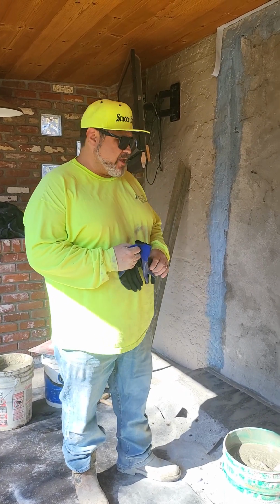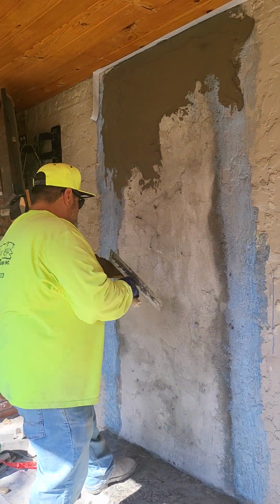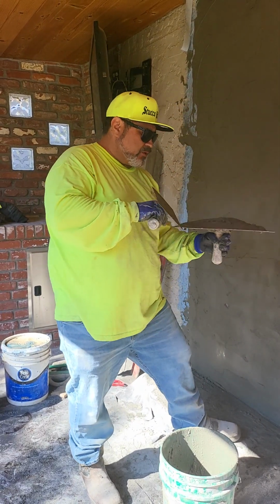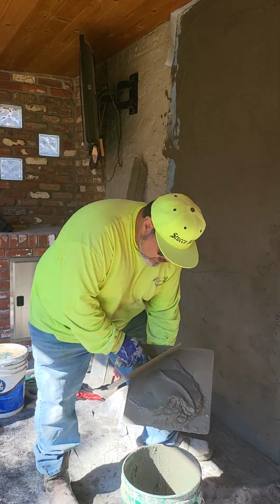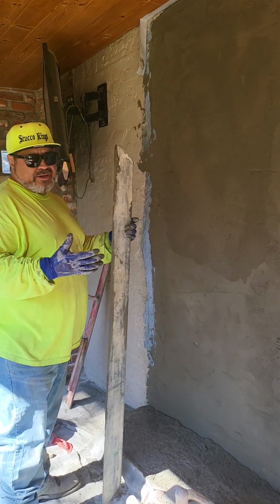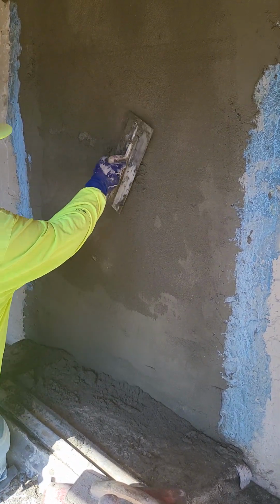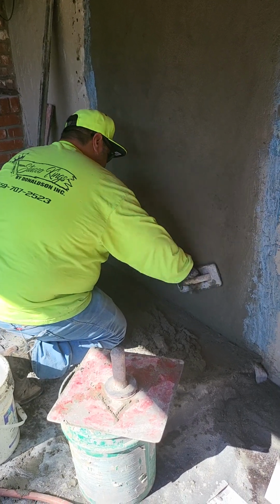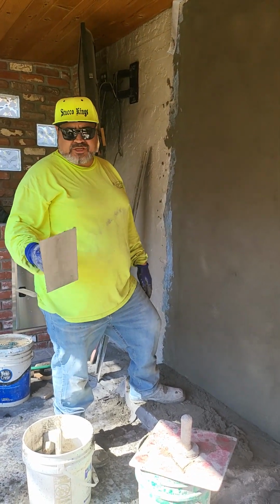STUCCO SYSTEMS TEXTURE MATCHING